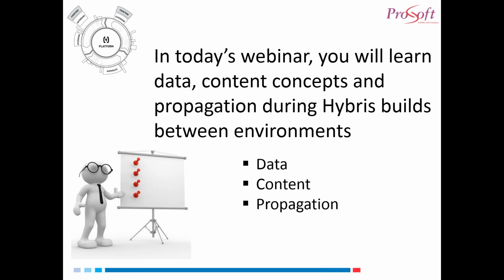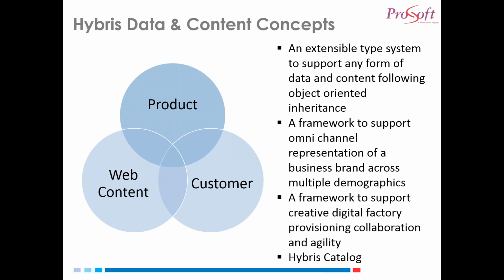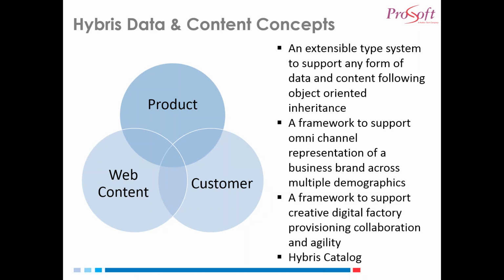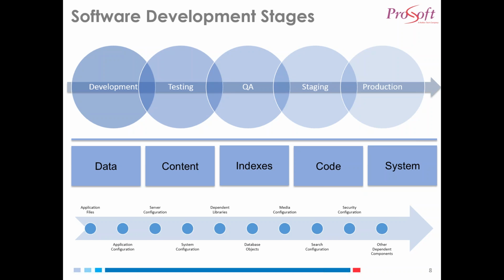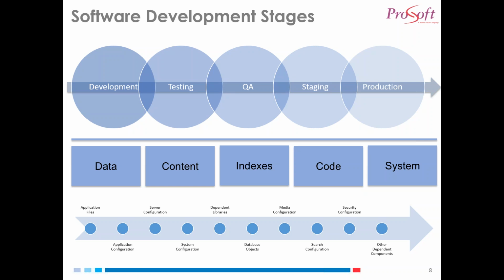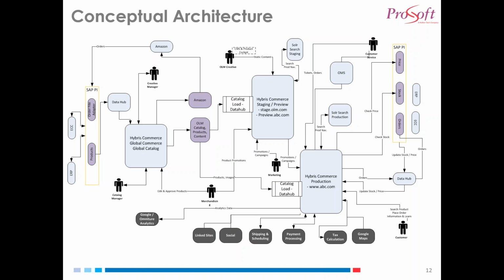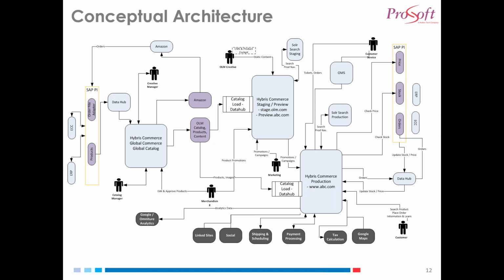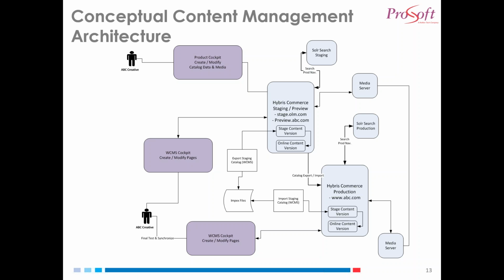SAP Hybris Content & Data Propagation Between Environments